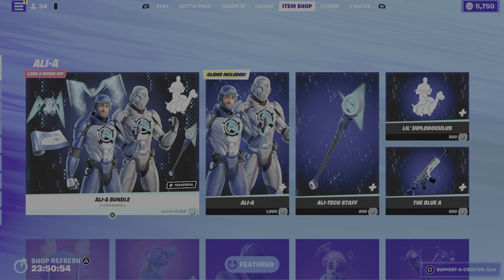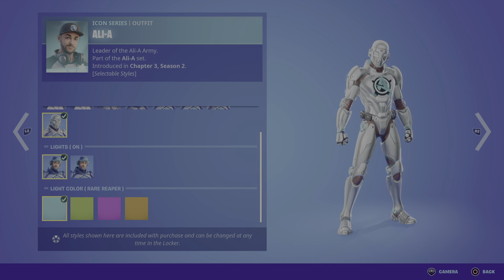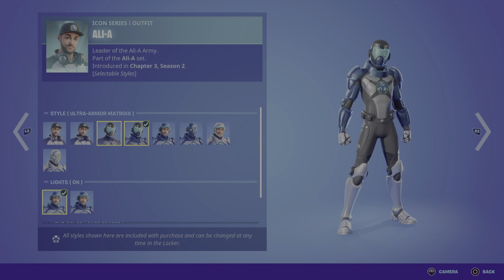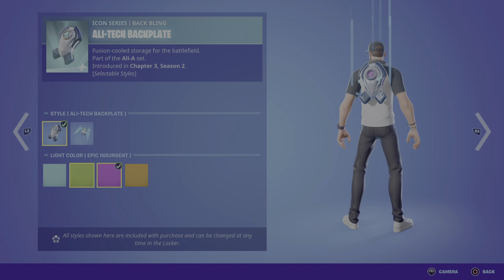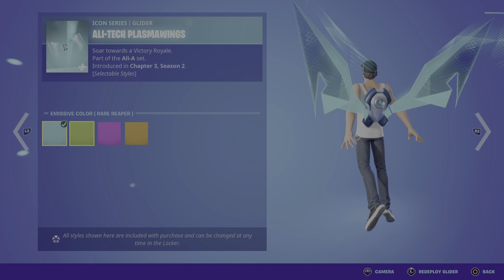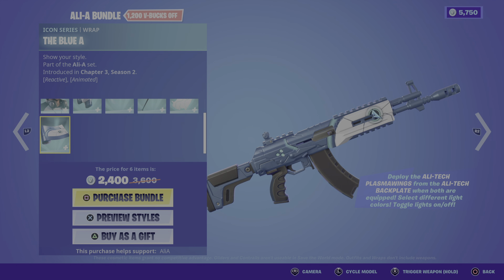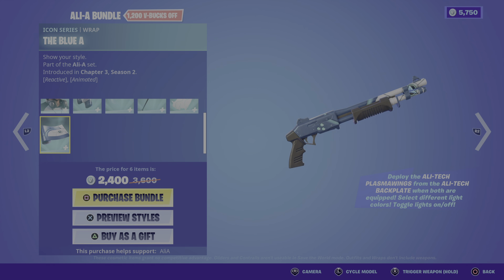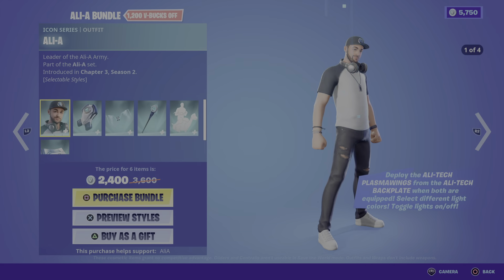Buying The NEW Ali-A ICON SERIES SET In Fortnite!!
Congratulations Ali A!! Use code AliA to buy these items to support him.  :]